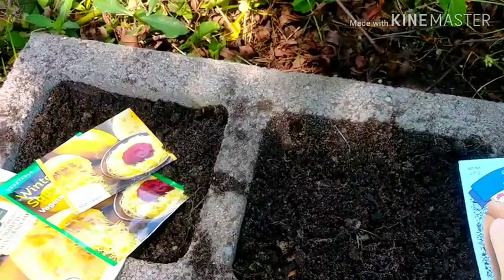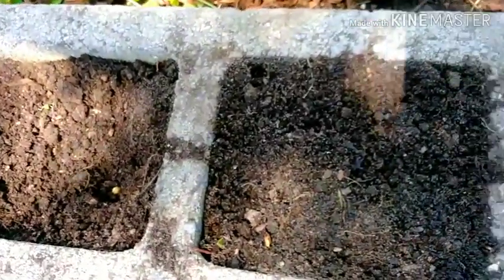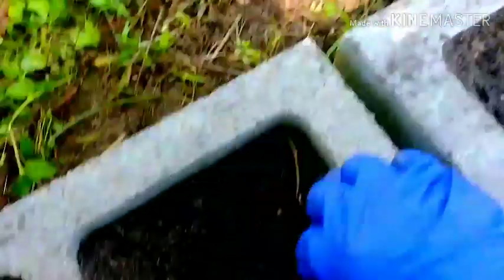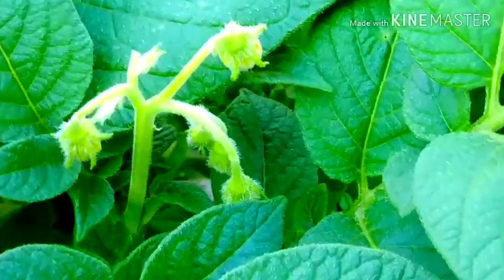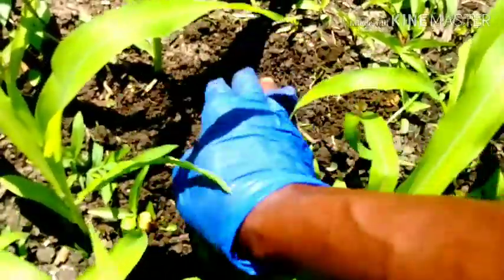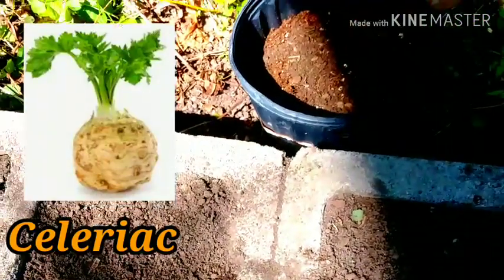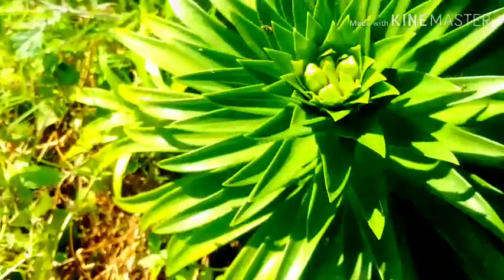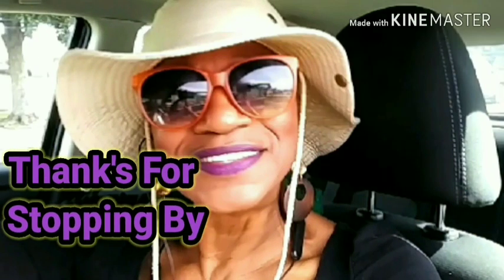Dropping Fruits and Vegtables Seeds/ Long Storage Foods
Good Evening Everyone In today's video I'm Sharing..How I've Changed my mind on Growing Squash This Spring Season..